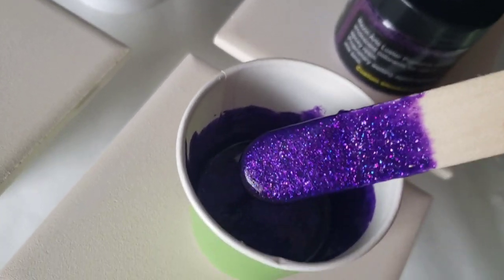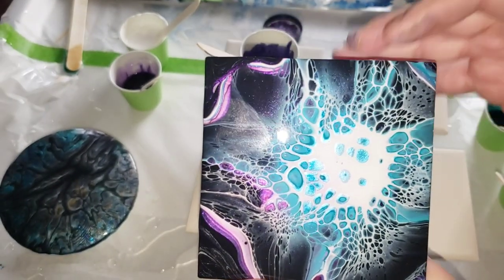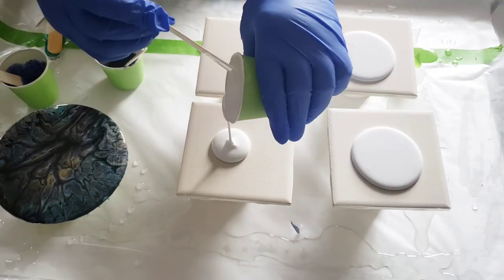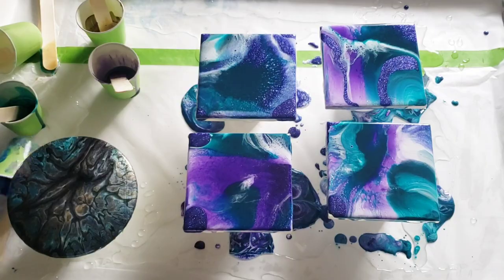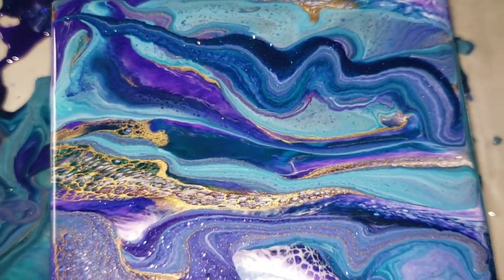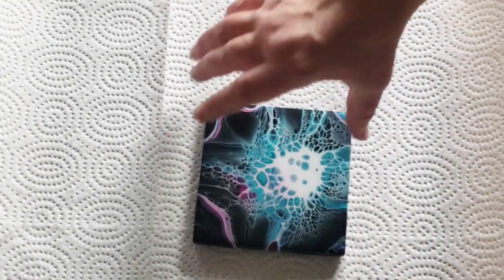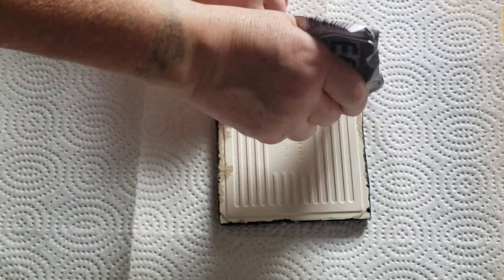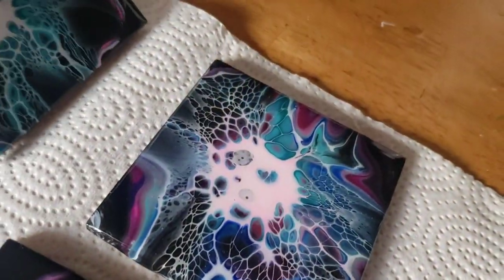[4] How To Make Resin Coasters Beginners Edition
In this video I teach you how to create a set of beautiful resin coasters

CODE Tammy10 to save 10%